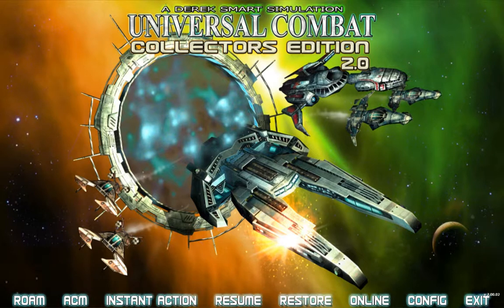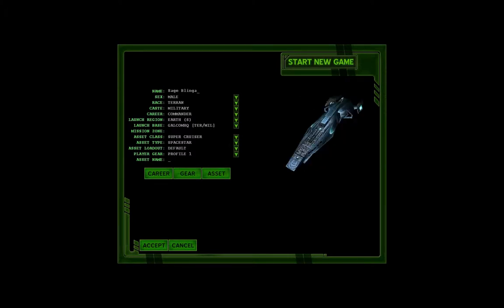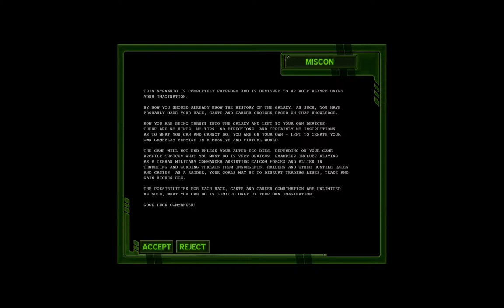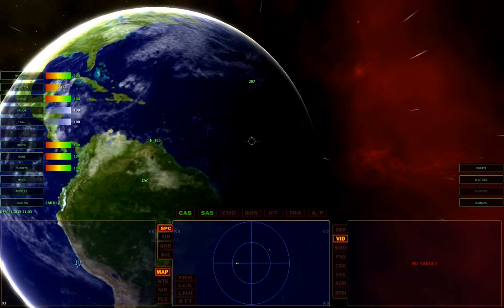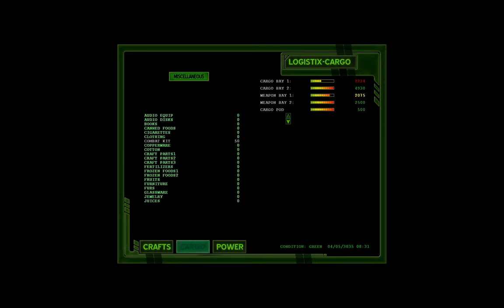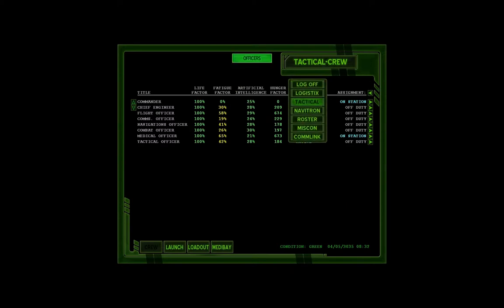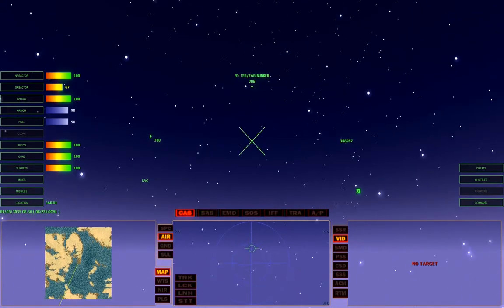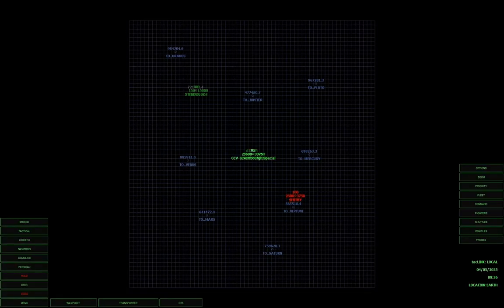[Let's Explore] Universal Combat part 1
A.K.A Battlecruiser HD. We're visiting this fucker because Derek Smart made it happen and I JUST CAN'T GET ENOUGH OF THIS STUPID BULLSHIT FOR SOME FUCKING REASON. .
We also have a Discord server!